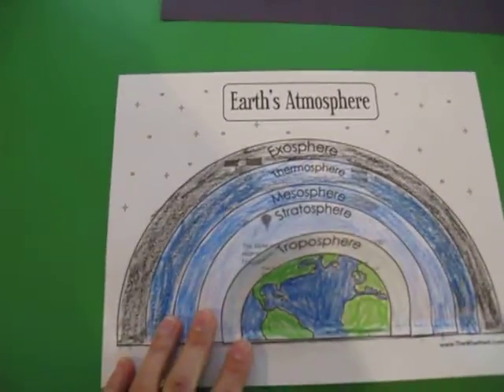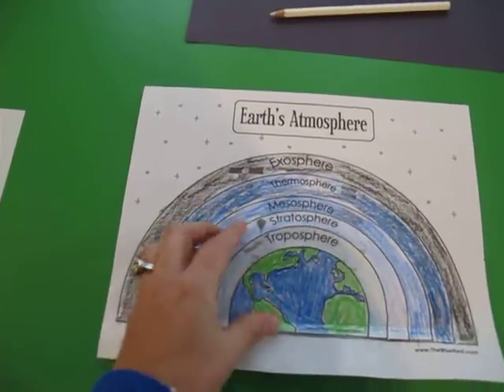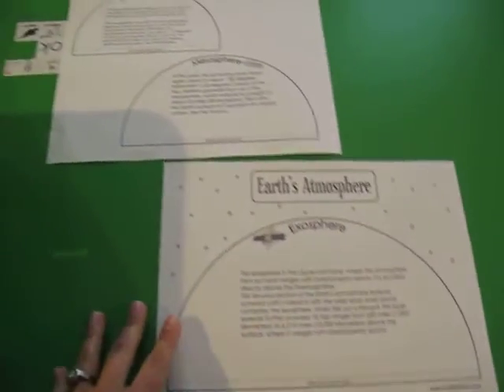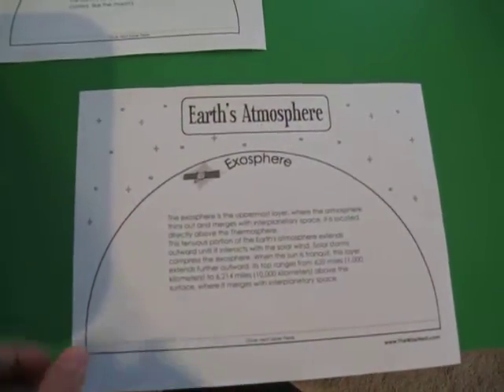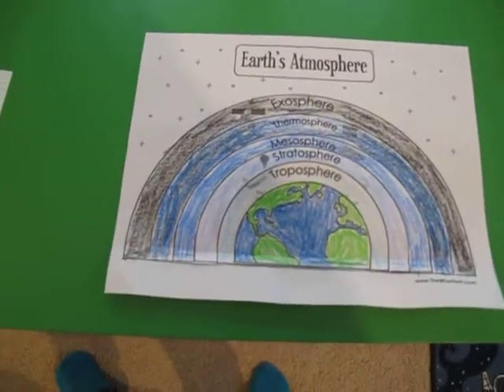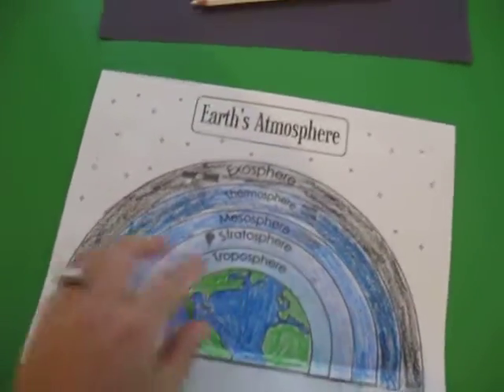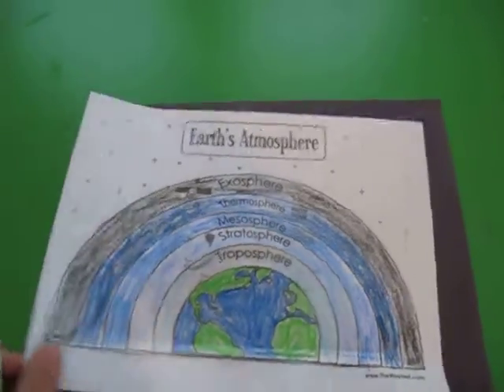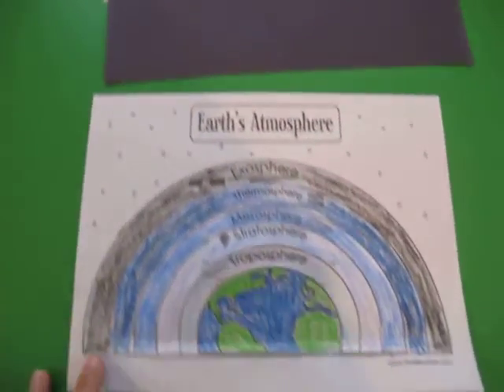Earth's Atmosphere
Hands-on project to study and visualize the Earth's Atmosphere.